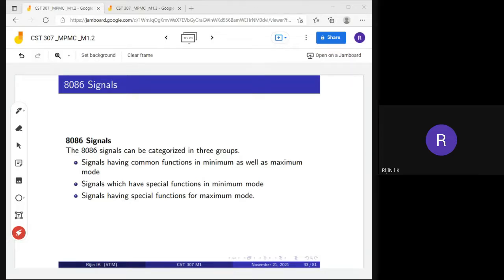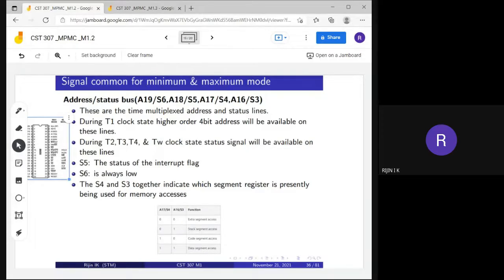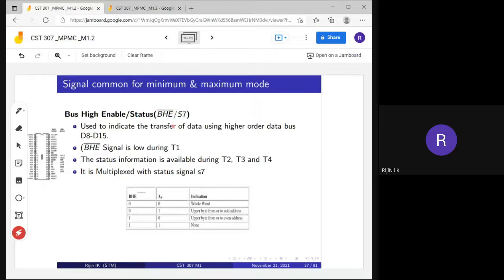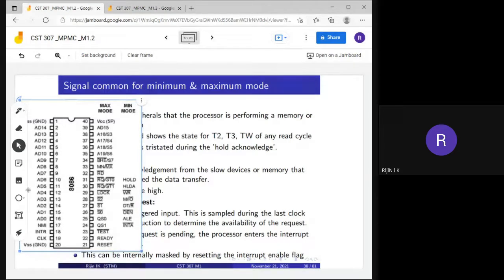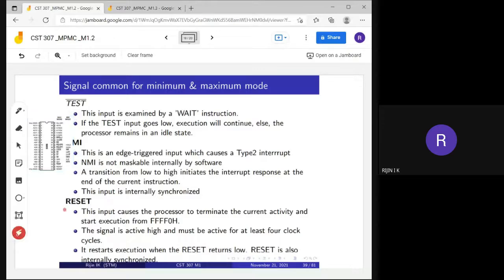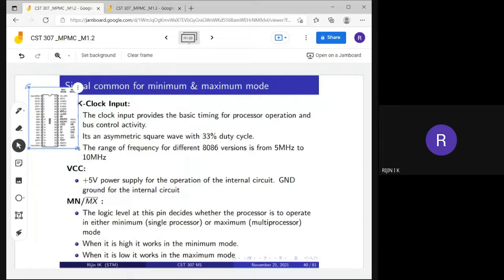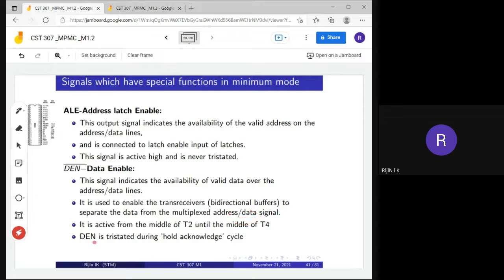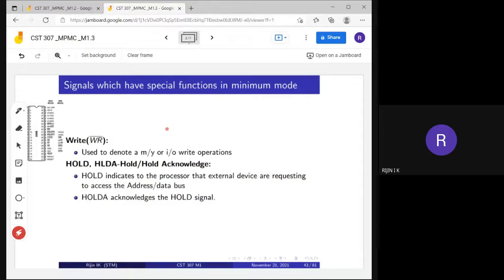STM_CS3_CST 307_M3_ PART6_27/11/2021